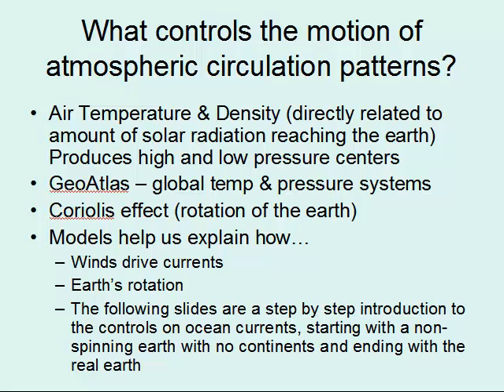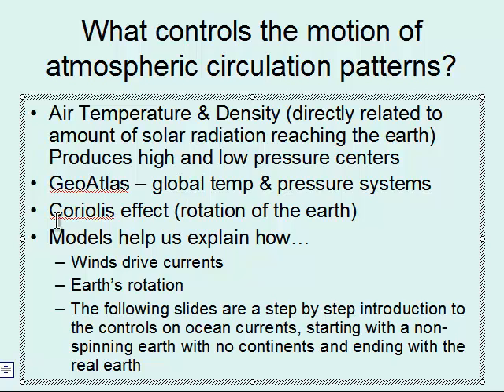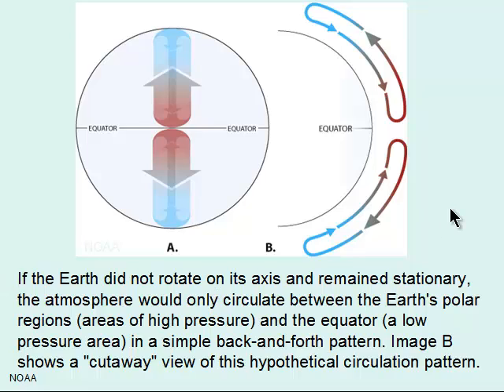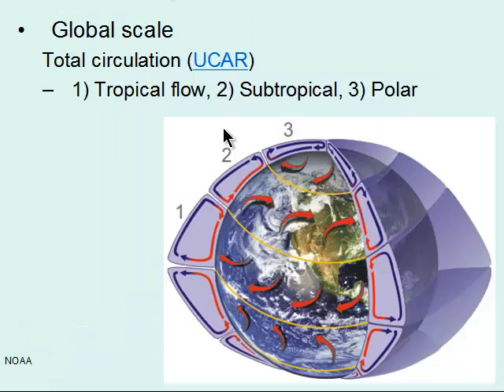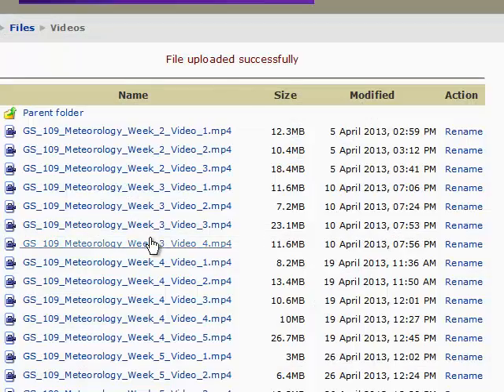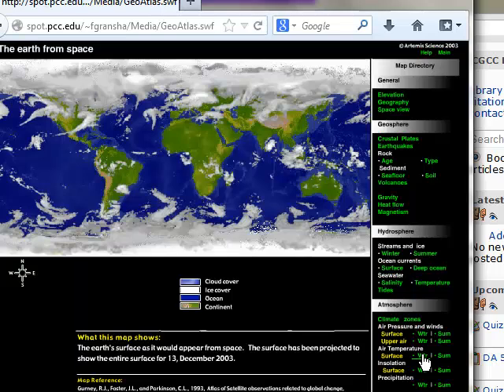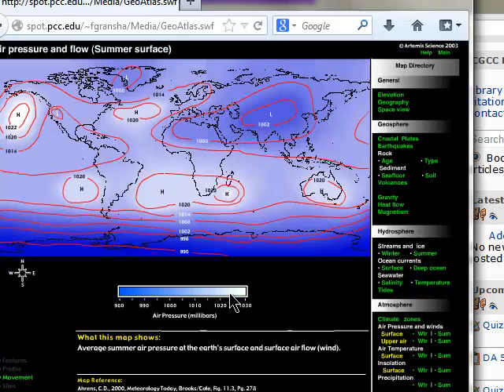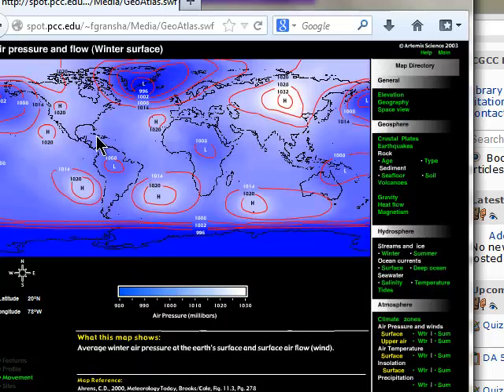GS 109 Meteorology Week 5 Video 4